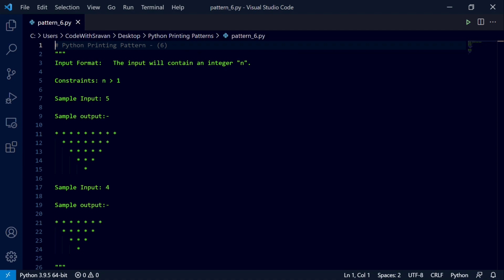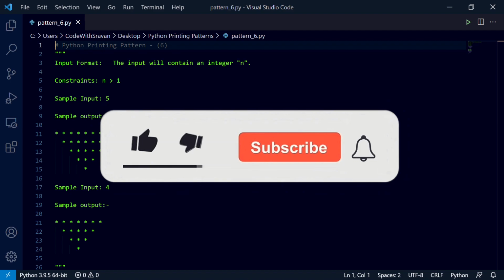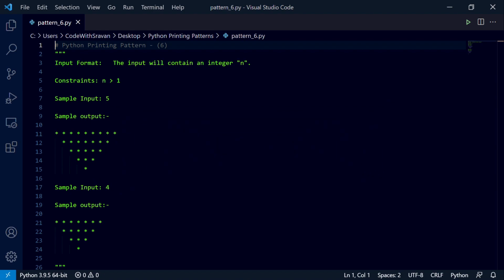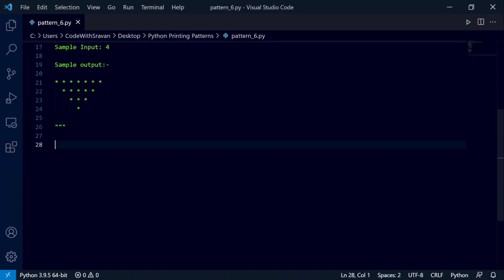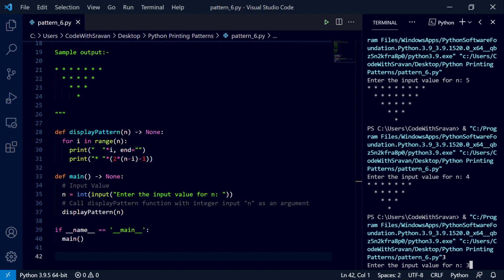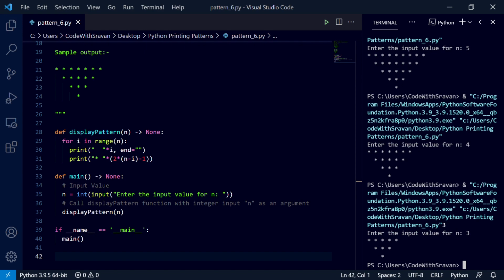#6 - Python Printing Pattern | CodeWithSravan